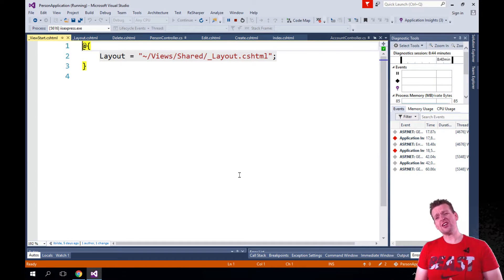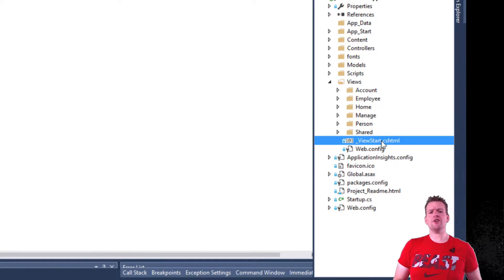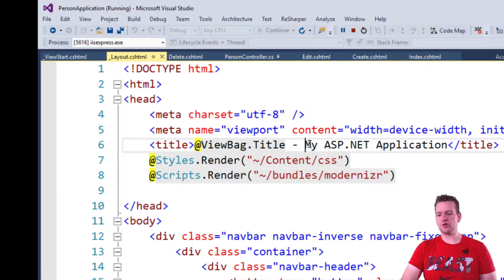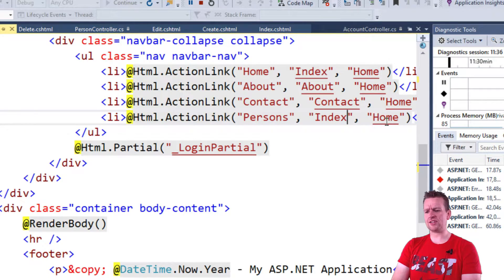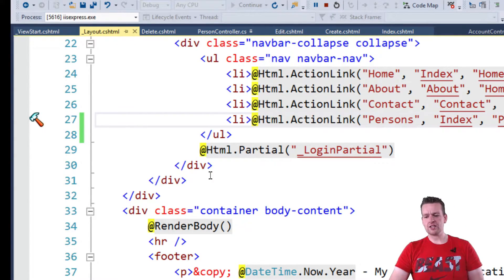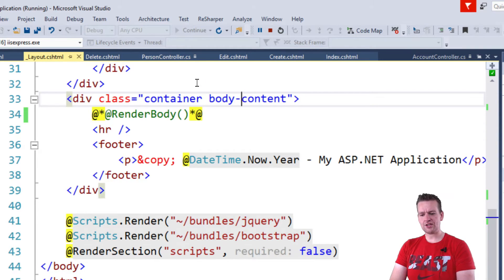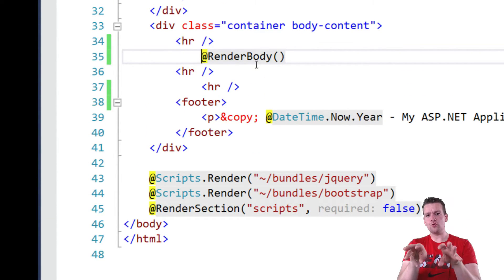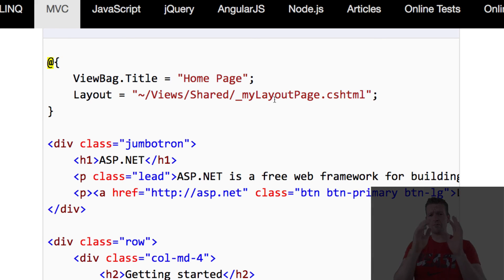Layoutview - Add Link to Navbar